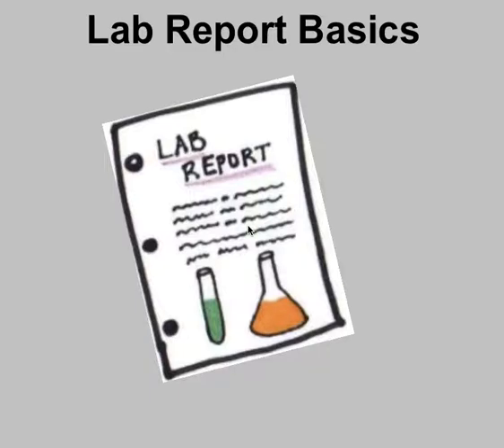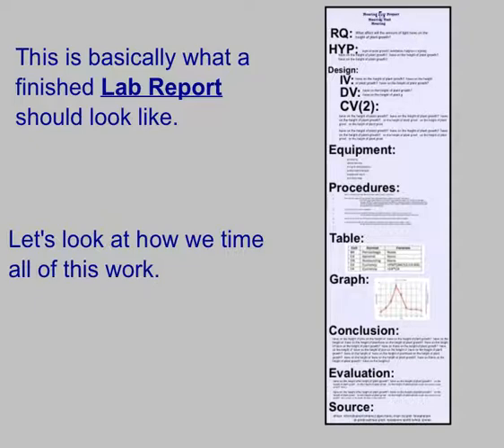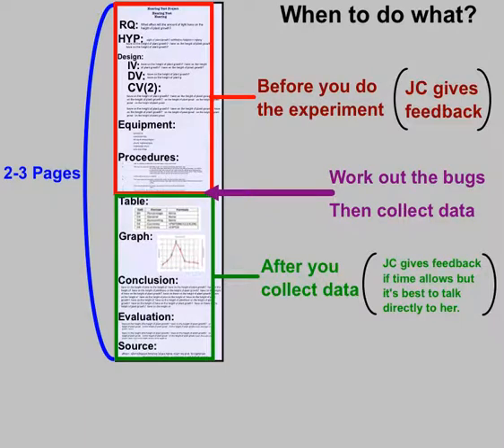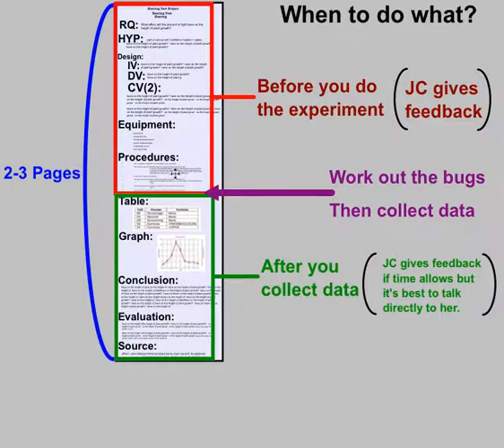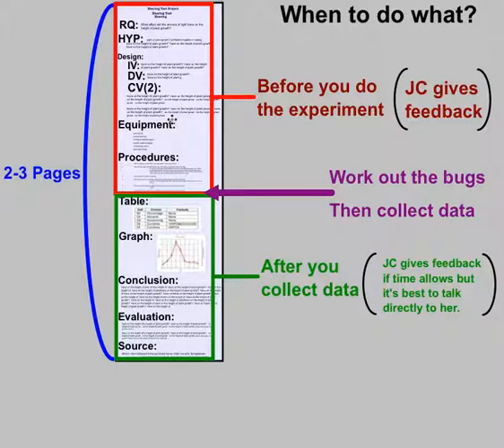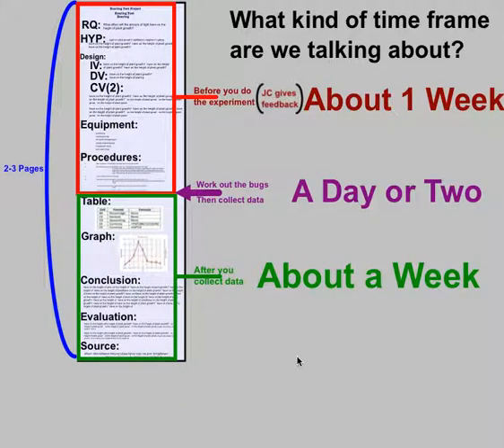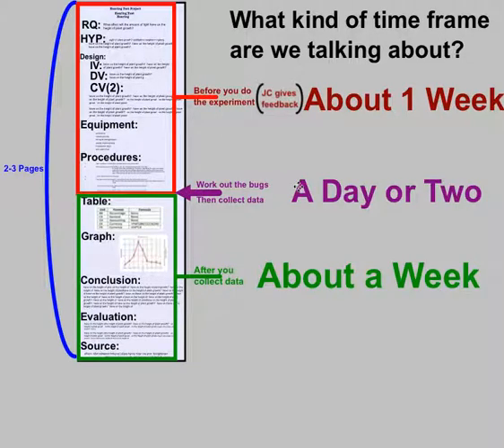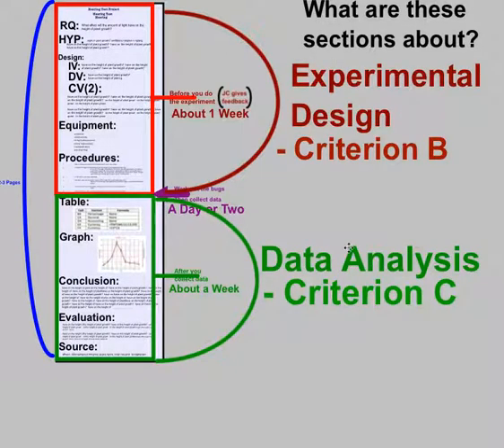TUTORIAL LAB REPORT basic structure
This video goes over the basic structure of a Lab Report in MYP Science.  It is a very specific format and must be followed closely.  Further videos will explain each component as you work through it.  This video just introduces the general format of how it is written.